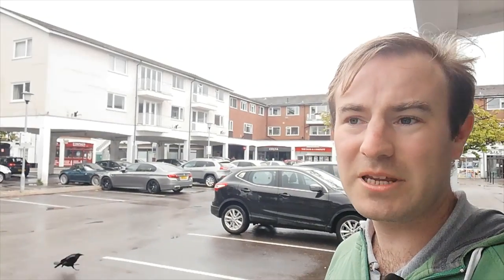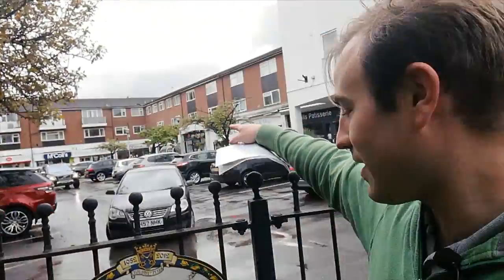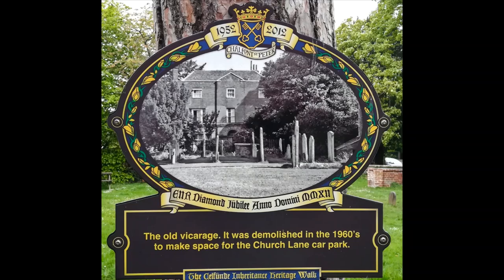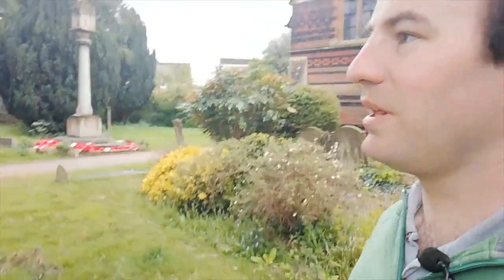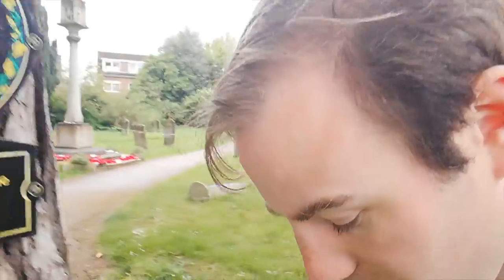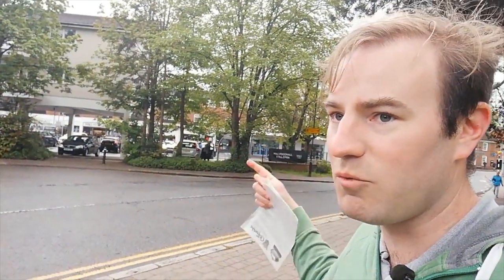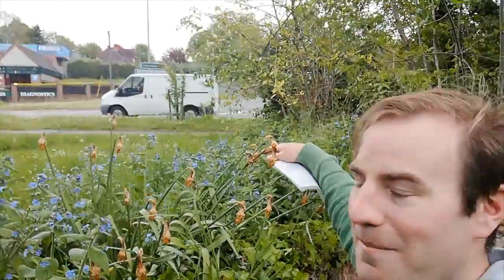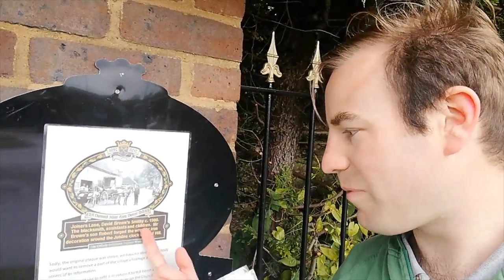Chalfont St. Peter Past & Present Part 3. The lost village!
Chalfont St. Peter Past & Present Part 3.

The lost village!

Continuing our adventure around the Buckinghamshire village of Chalfont St. Peter looking at the plaques which show us how the village used to look.

In Part 3 we look at the lost village, we see how so much of Chalfont St. Peter was demolished to build the bypass and St. Peter's Court.